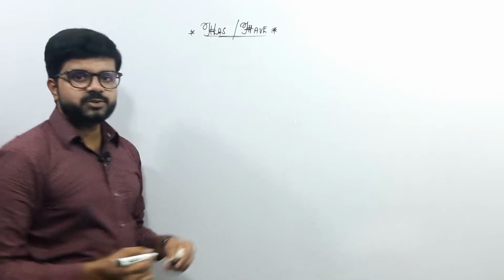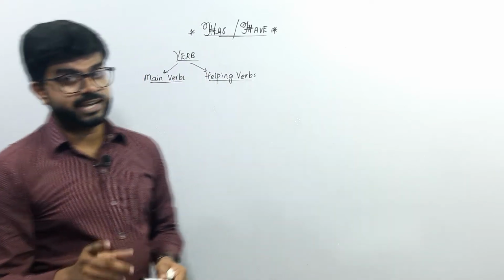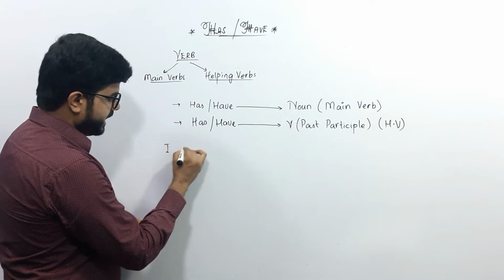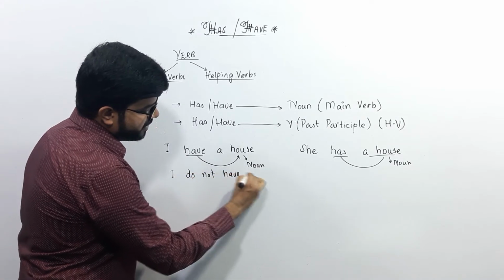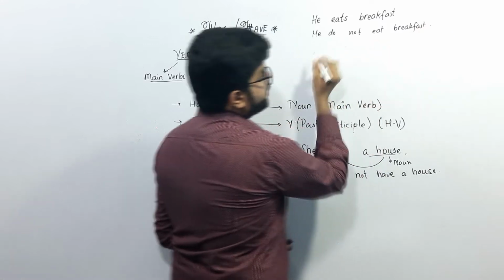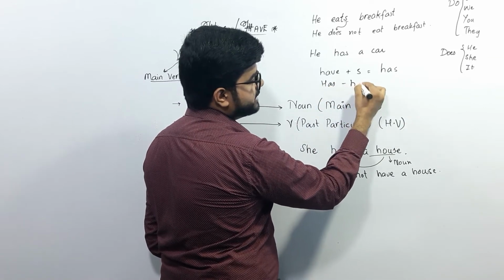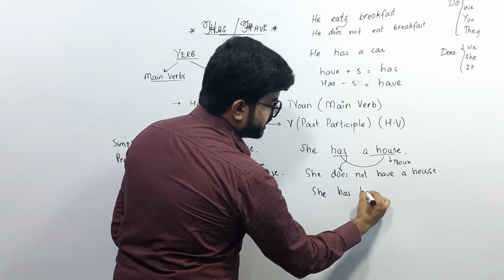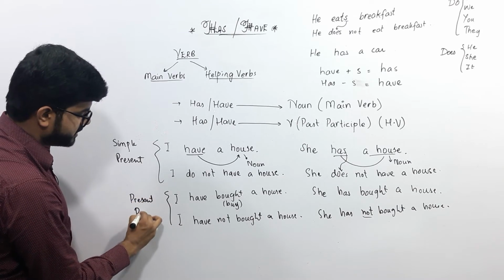All uses of Has and Have | Present Simple Tense or Present Perfect Tense Difference |English Grammar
Hello everyone,
In this video, you will learn about Have and Has.
Have is the root VERB and is generally used alongside the PRONOUNS: I / You / We / Ye and They and PLURAL NOUNS. Generally, have is a PRESENT TENSE word. Has is used alongside the PRONOUNS: He / She / It and Who and SINGULAR NOUNS. However, there are some exceptions which will be explained in the video.
Have and Has are sometimes used as main verbs and sometimes as Helping Verbs.
You will be able to easily differentiate between them.
You will also learn about Has and Have as Main verb and Helping verb in Simple Present and Present Perfect Tense.